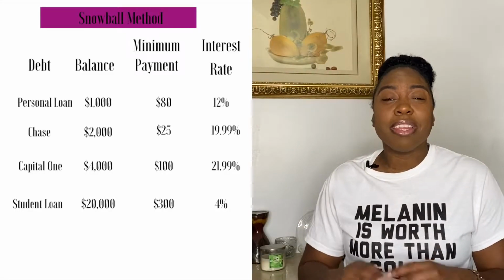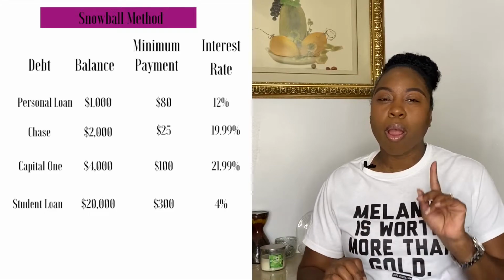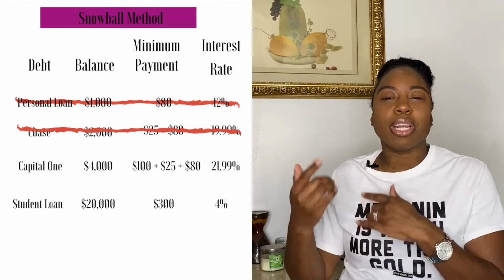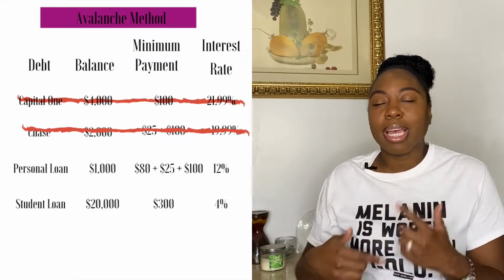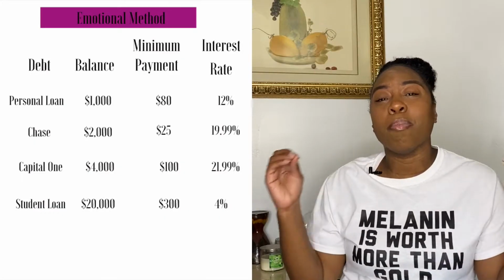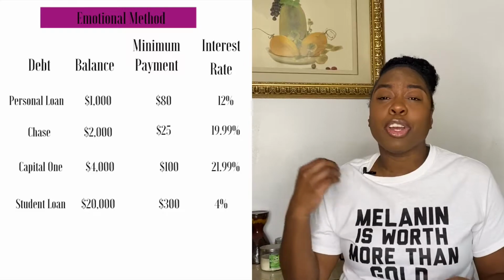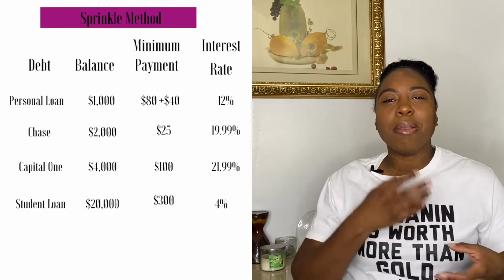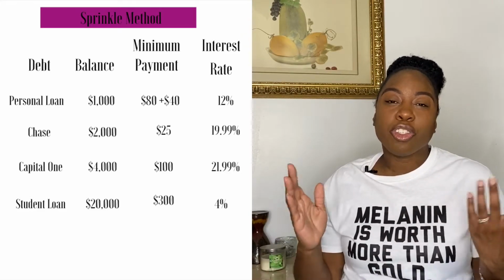HOW TO CREATE A DEBT PAY OFF PLAN SERIES: STEP 5 Create A Debt Pay Off Plan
This is the 5th video in the How To Create A Debt Pay Off Plan Series.  In today's video, we are actually creating a debt pay off plan base on the 4  different pay off methods.  Pick the method that works for you, you can't go wrong.